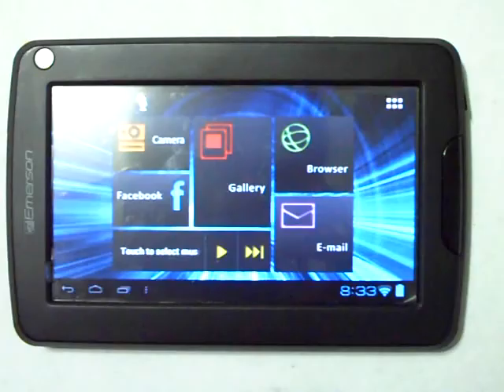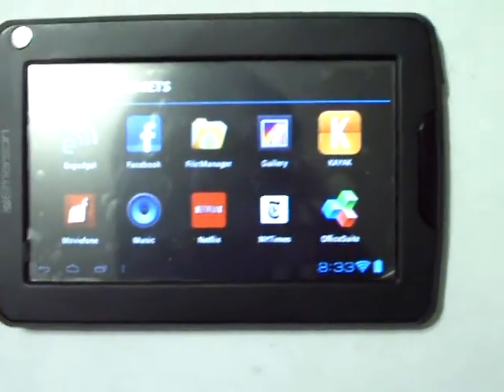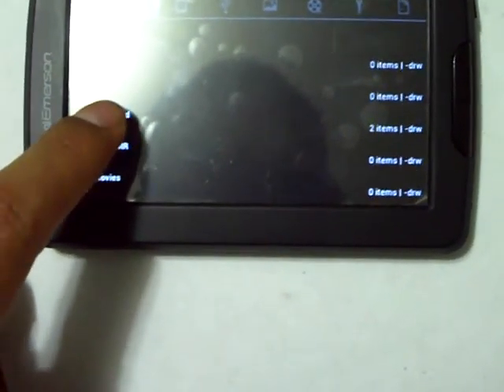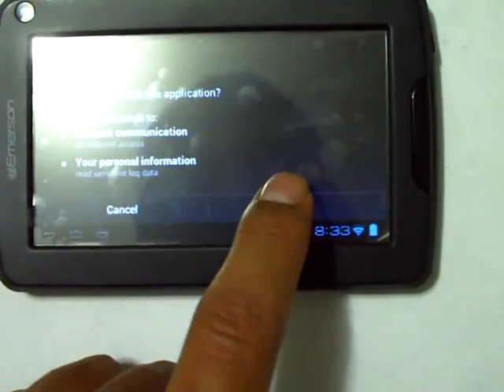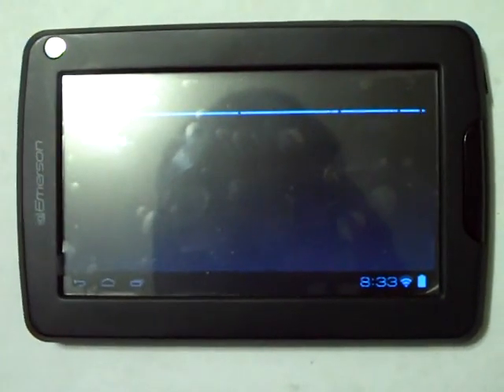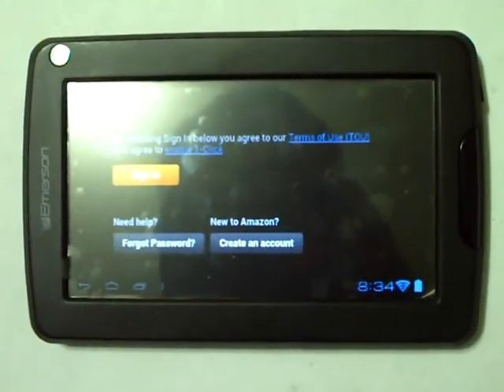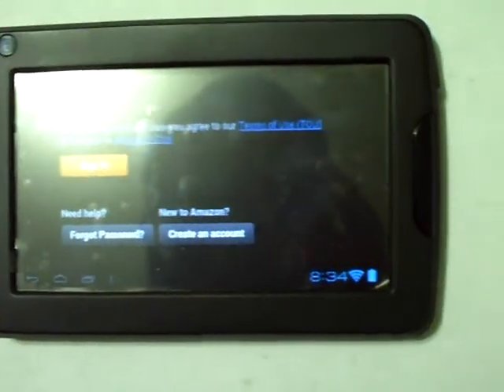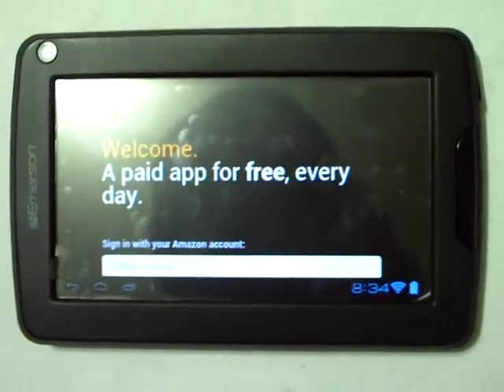Emerson 4.3 Finding and Installing Amazon app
This is a simple video on how to find the Amazon app right away and load it onto one of your Tablet's folders. From here is all the stuff you should see and look for to install it.